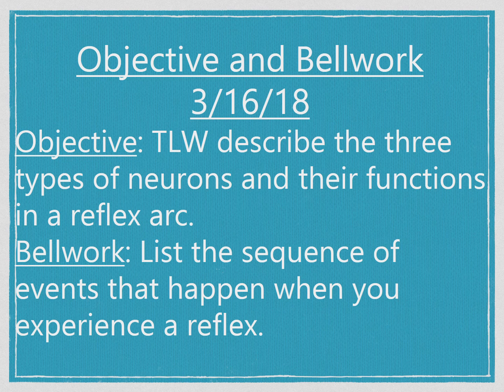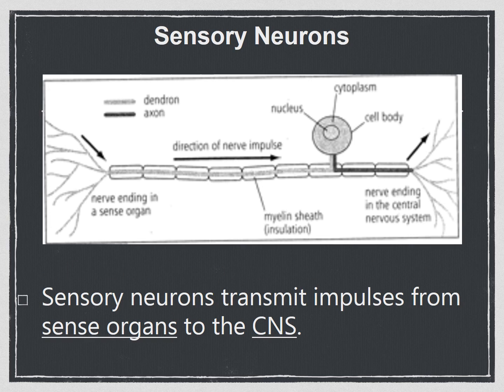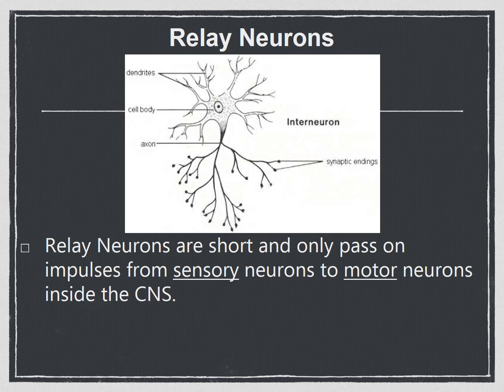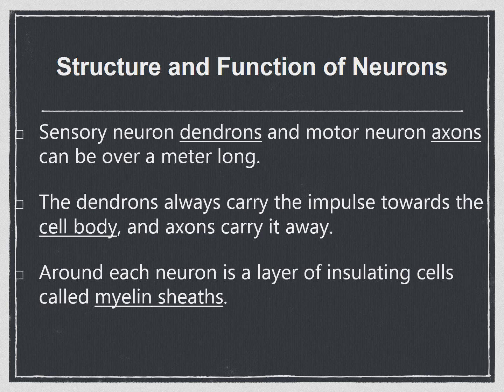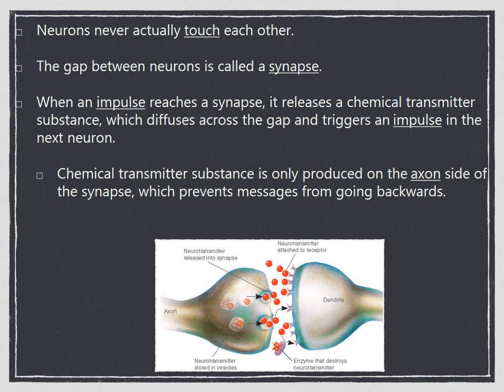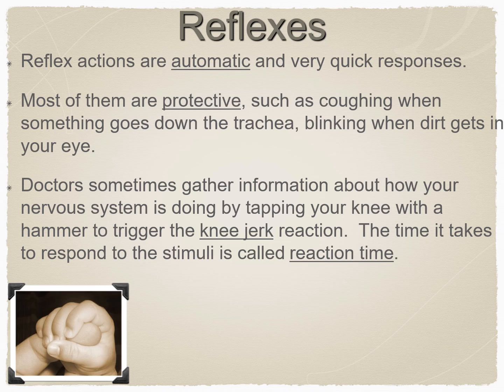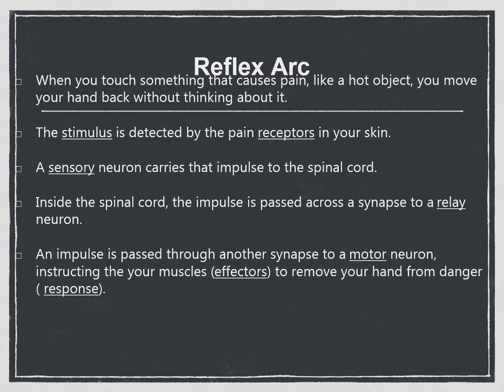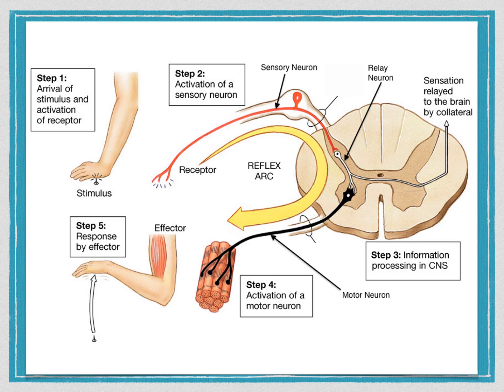Neurons and Reflex Arcs Video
Watch the video to take your notes over Neurons and Reflex Arcs.  Don't forget to take the exit quiz as well!